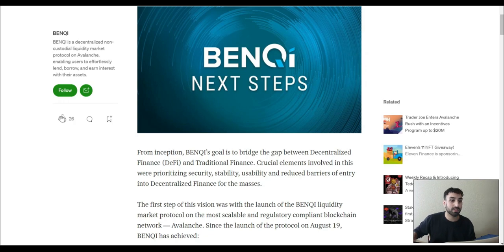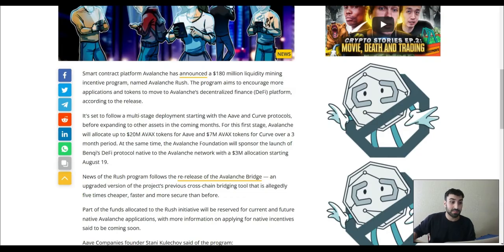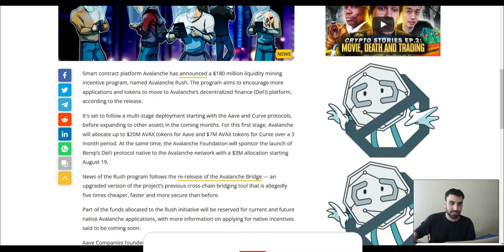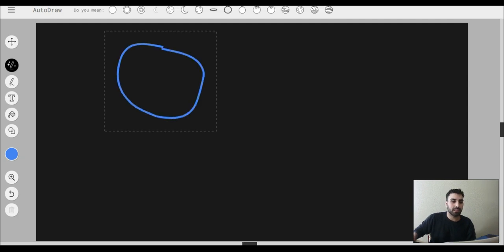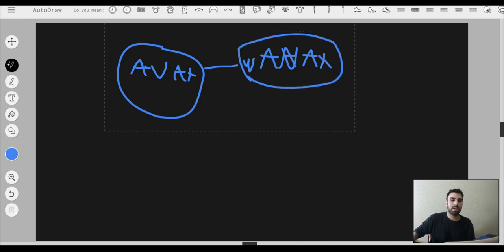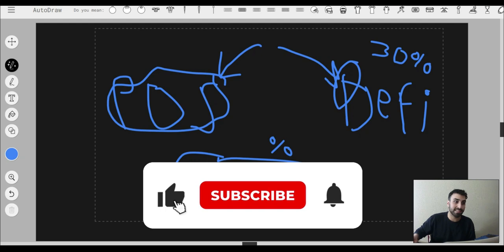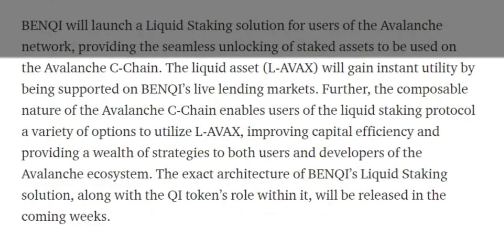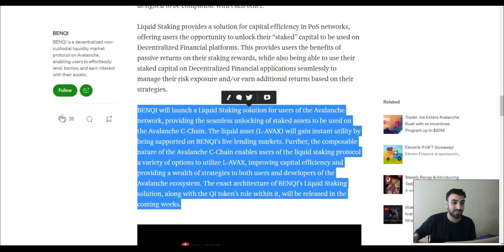Huge News For Avalanche (AVAX) & BenQi (QI) - Liquid Staking Coming So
Hey guys this is a video covering the  recent news about BenQi and its plan to add liquidity staking to its protocol. As most of you know, Avalanche achieves consensus through DPoS. While DPoS has a myriad of benefits, it has one major issue, the issue is that Proof of Stake and DeFi protocols arent built for one another. POS incentives users to stake their utility token to secure the network, while DeFi protocols incentive users to provide liquidity to their protocol through high APRs. For a platform to be sustainable, it needs people allocating liquidity to each of these. Without users providing liquidity to DeFi protocols, you wont have an active and thriving ecosystem. However, on the flip side, if you dont have users delegating their AVAX to validators, you wont have a secure network, which is even worse. BenQi attempt to solve this by soon adding Liquid Staking to their protocol. Watch the video for a more detailed explanation.